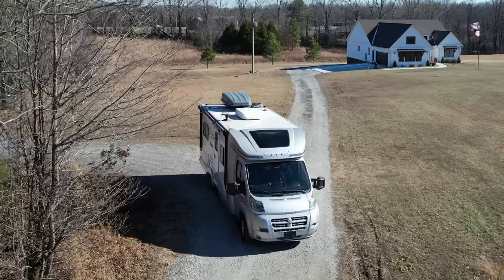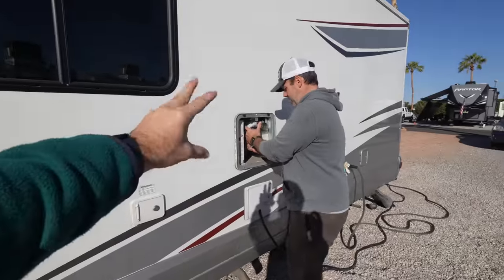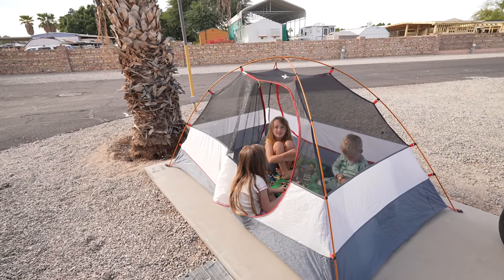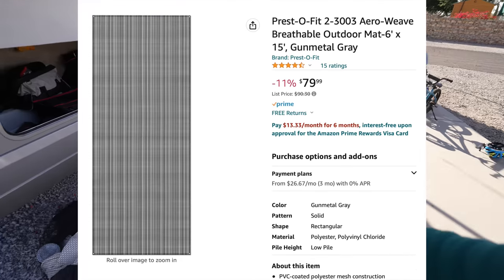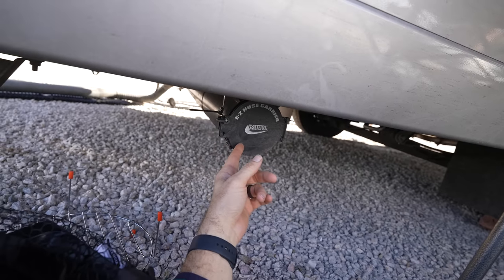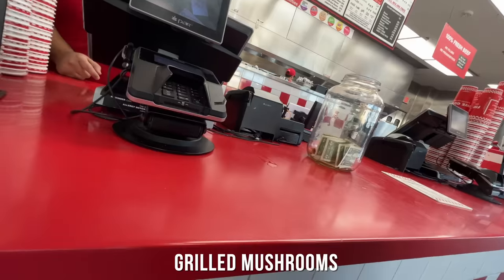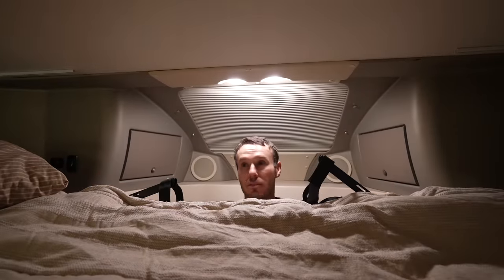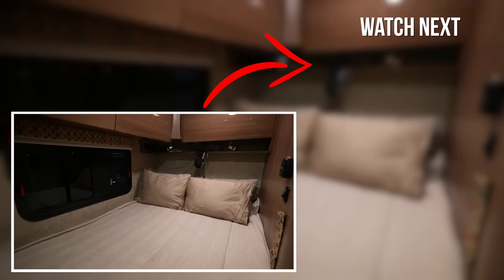We're RVing to ANOTHER Country!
We want to RV in another country, but FIRST, we need to "shakedown" our Viva motorhome & install some upgrades.

CHAPTERS:
00:00 - Intro
00:36 - Yuma, Arizona
02:12 - Water Heater Upgrade
04:11 - Water Filter
05:15 - Cargo Carrier
06:33 - Solar Generator and Batteries
09:44 - Outdoor Upgrades
10:46 - TVs
11:33 - Sewer Hose
11:44 - Things you need crossing into Baja
13:53 - Storage Unit
16:07 - Night before crossing

- Lego Tent
- Swagman Roamer LT Bars
- Telescopic Ladder
- Cargo Carrier
- Ecoflow Delta 2
- Outdoor Rug
- Fruit Storage
- Food Storage Container Set
- Valterra Sewer Hose Carrier
- 20" Shelf Brackets
- Cargo Net

✩ W Carl
✩ Sheila D
✩ Sean N
✩ Karen & Pete
✩ ScaventureRV
✩ John S
✩ Bill & Jennifer
✩ Jackie C
✩ Kobe B
✩ Wanda M
✩ Dan S
✩ Gigi G
✩ Dan & Betsy
✩ Bev M
✩ Raymond & Amanda G
✩ Michelle G
✩ Chuck & Tammy R
✩ Louana D
✩ Trevor B
✩ Linda D
✩ Julie T
✩ Teamloew Travels
✩ Ondrea C
✩ Ryan G
✩ Ray & Nancy K
✩ Frank & Janet S
✩ Jim  &  Ellen M
✩ Laura H
✩ Jennifer S
✩ Dianne L
✩ Bill & Kelly
✩ Mandy B
✩ Smore Lyfe
✩ Linda R
✩ Bryan & Heidi L
✩ Jeffrey E
✩ Texas Family Camping
✩ Missy Y
✩ Matt & Lisa
✩ Don H
✩ Lise J
✩ David & Brenda
✩ Jim & Ellen M
✩ Clive G
✩ Chad S
✩ Gary L
✩ Mary Lou N
✩ Harold M
✩ Drew S
✩ Dennis & LaGenna B
✩ Jacque R
✩ Matt F
✩ Wil K
✩ Gregorio D
✩ Patrick G
✩ Jess & Trav
✩ Dean & Carly
✩ Brad O
✩ William & Jillian
✩ Lisa M
✩ Brandon M
✩ Jarrett A
✩ Scott G
✩ Angela D
✩ Becca B
✩ Gert & Anne
✩ Mike & Leanna
✩ Wally P
✩ Rick & Georgette
✩ Brian S
✩ Tony P
✩ Amber B
✩ Helen D
✩ Heather Y
✩ Tenya T
✩ Charlie
✩ Scott
✩ Doing It Together
✩ Kathy J
✩ P, B, & J
✩ Spencer W
✩ Elizabeth H
✩ Will K
✩ Kevin & Farrah
✩ Bertrelle P
✩ Melanie & Carroll
✩ Paige N
✩ Make Music, Make Happiness
✩ Harold M
✩ Lex S
✩ Joe & Jennifer
✩ Aadam S
✩ Rebecca C
✩ John & Melissa
✩ JR & Amy
✩ Matthew J
✩ Curt M
✩ Tom & Doty
✩ Stan R
✩ Dewayne & Kirsten
✩ Susan F
✩ Dale & Angela
✩ Billy W
✩ Tor H
✩ Ron M
✩ Family Adventures TV
✩ Ryan K
✩ Chelsea S
✩ Paul O
✩ Nolan & Bekah
✩ Georgeana T
✩ EveryDay Family Adventure
✩ John & Debbie
✩ Pamela D
✩ Erin J
✩ Migratory Moose
✩ Dean & Deb
✩ Gary & Diane
✩ Cale Y
✩ Scott B
✩ Brittany & Rick
✩ Miriam C